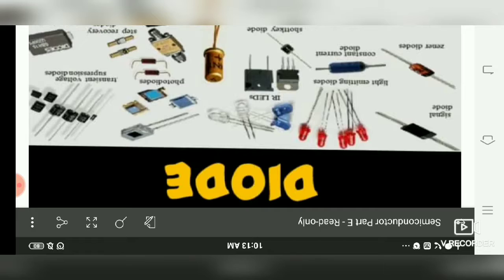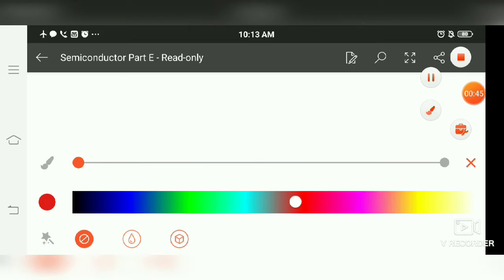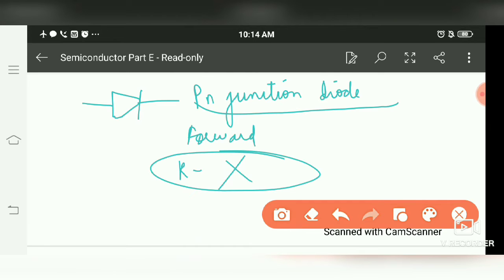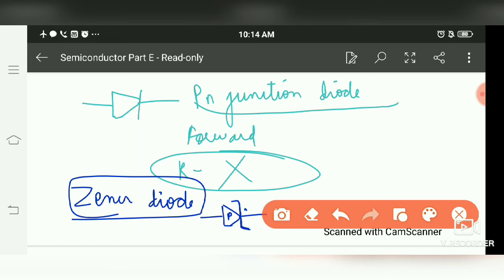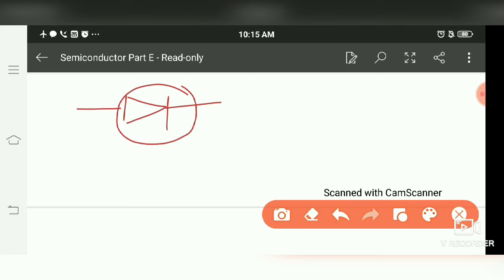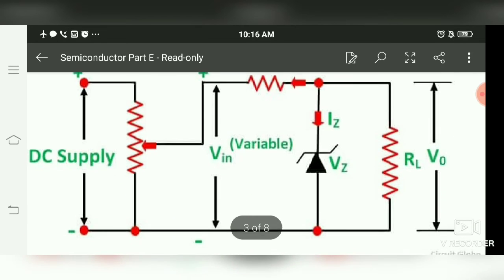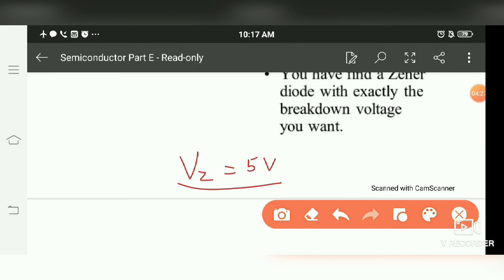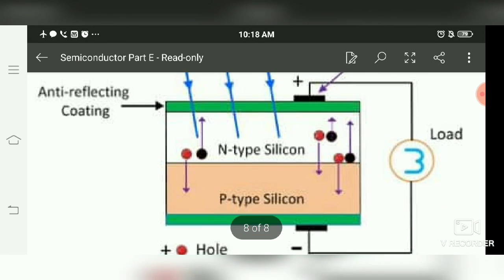Unit: Semiconductor Part - E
Class: XII, Physics, Unit: Semiconductor